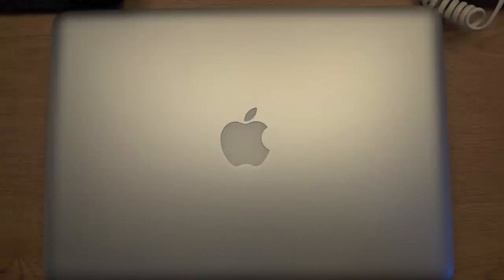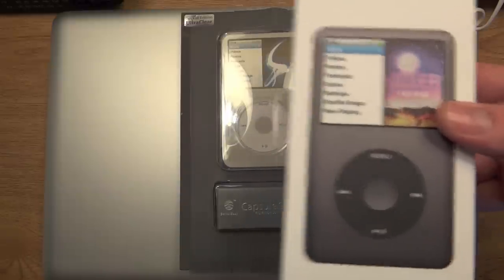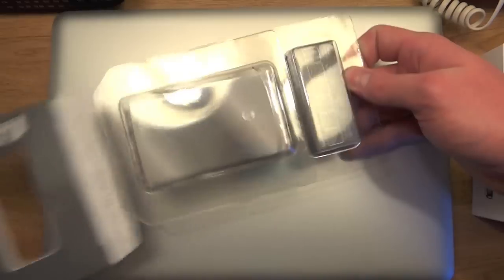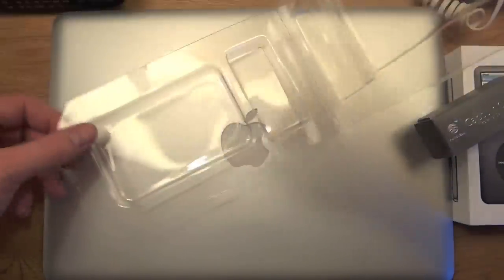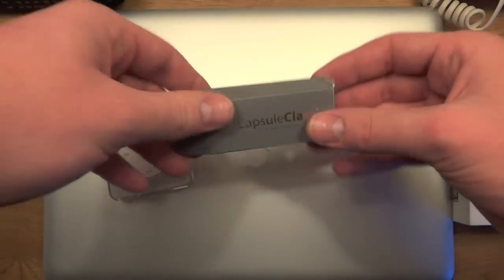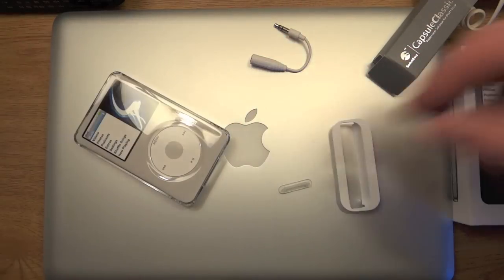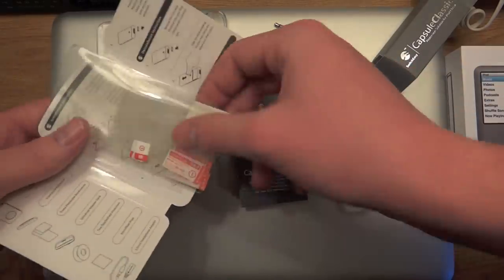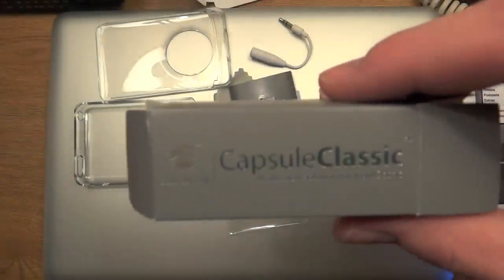Unboxing SwitchEasy Capsule Classic for iPod Classic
(This Video Is In 1080p HD) Here I am Unboxing SwitchEasy Capsule Classic for iPod Classic. I got this for my new iPod Classic and it looks amazing on it! I really like this case but the only thing is that it gets scratched easily! Other than that this case is the best!